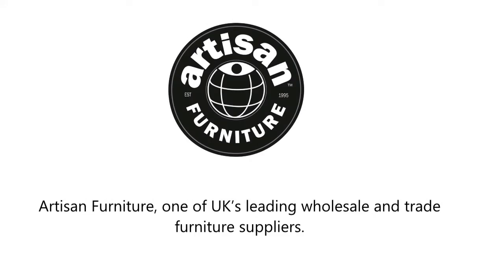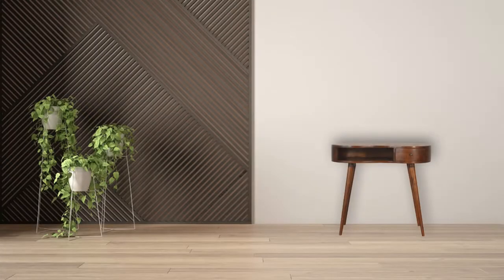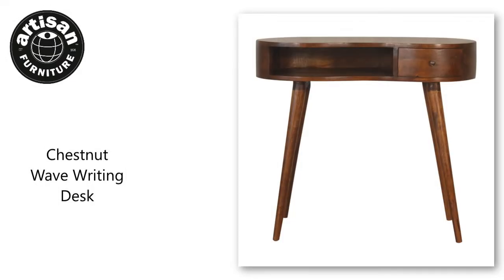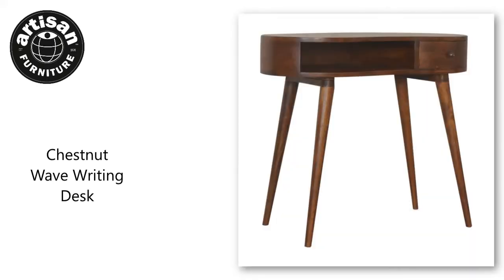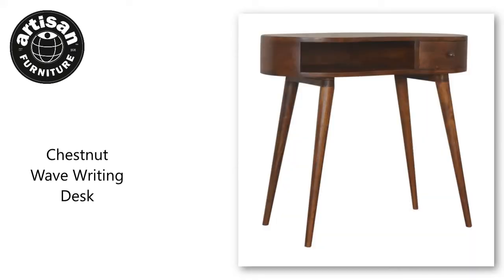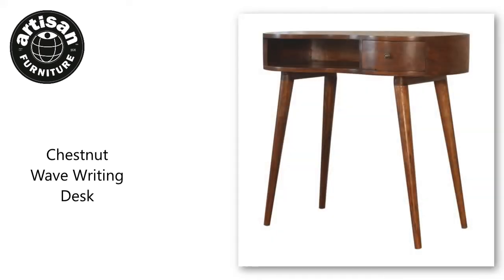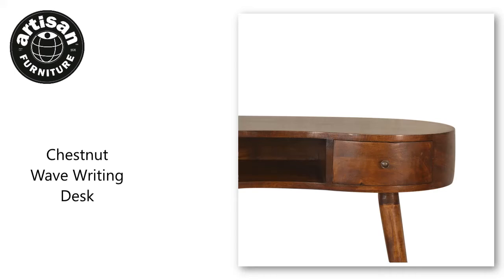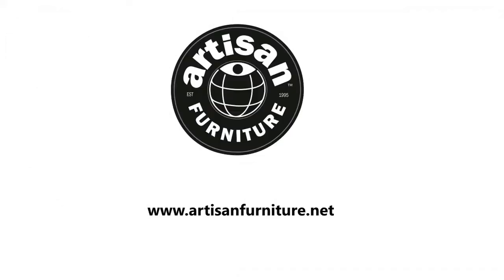Dropship Writing Desk Chestnut Wave | Wholesale | Trade Only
Dropship Writing Desk Chestnut Wave | Wholesale | Trade Only Furniture

Artisan Furniture
2A Monck St, London SW1P 2BQ